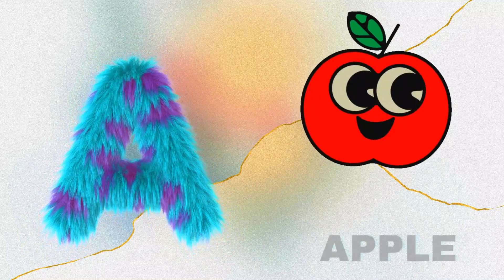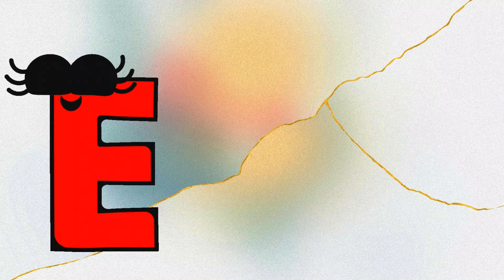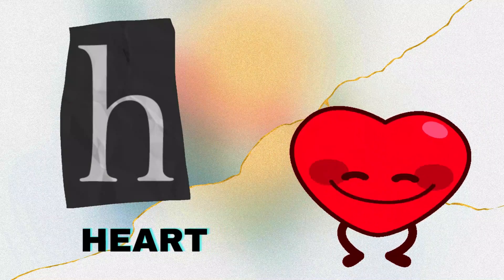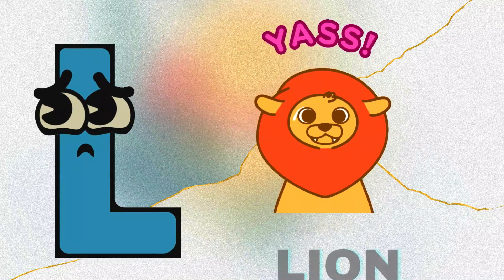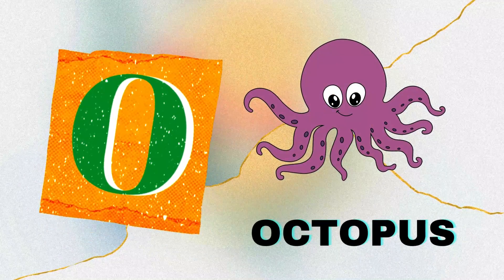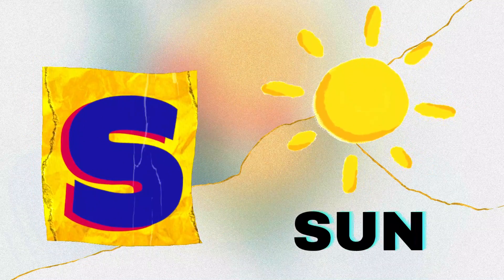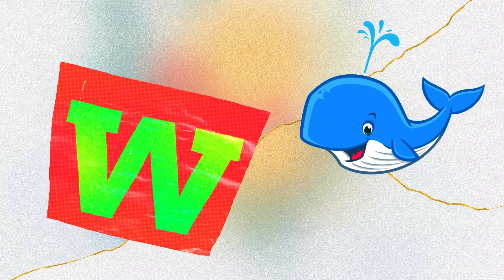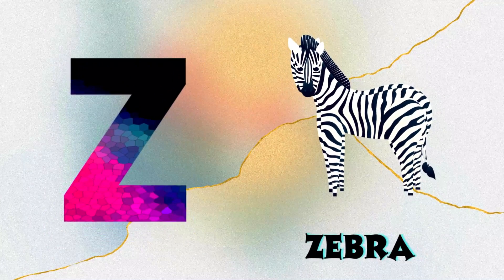Abc Song | Abc Phonics Song For Toddlers | Alphabet Song for Kids | A for Apple | Nursery Rhymes